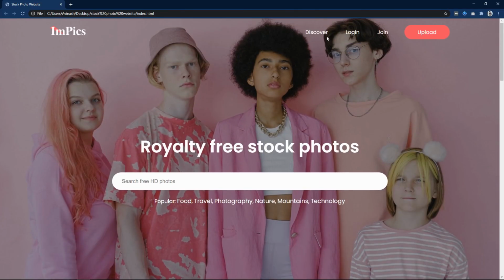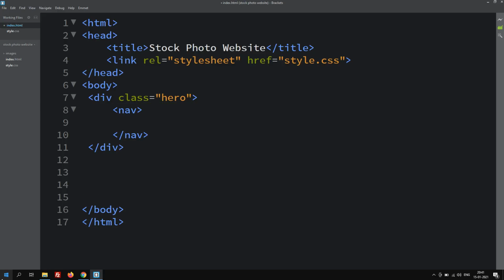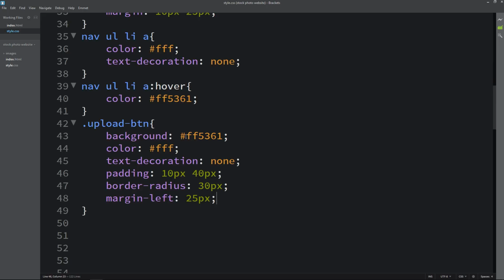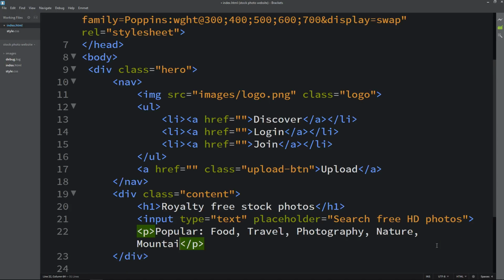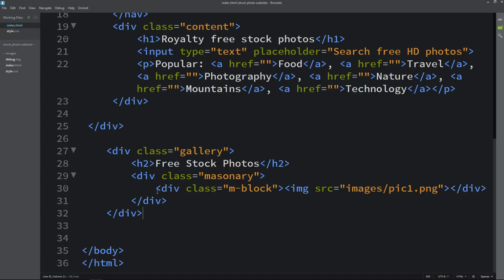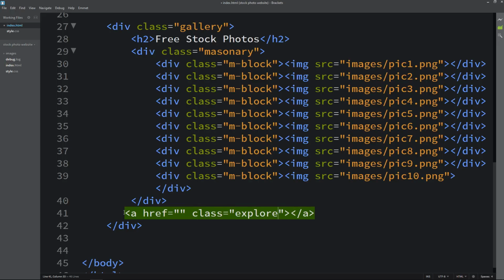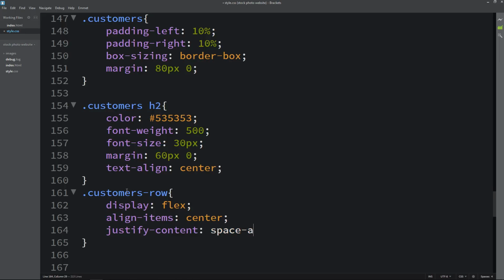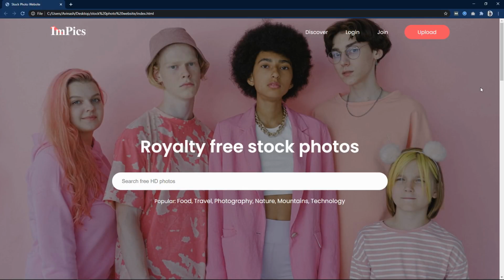How To Make Website Using HTML CSS | Create Full Website In 2021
Learn How To Make Website Using HTML CSS | Create Full Website In 2021 Step by step tutorial

In this tutorials you will learn to make a one page complete website using HTML and CSS.

My recommended tools and tutorials